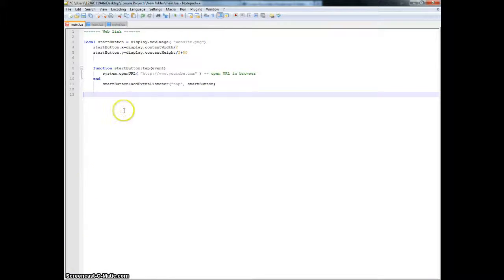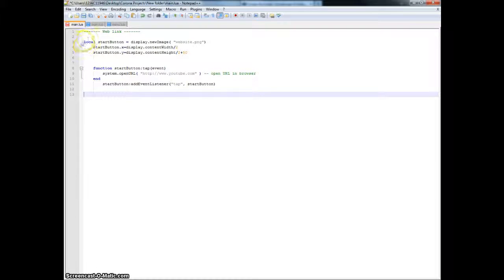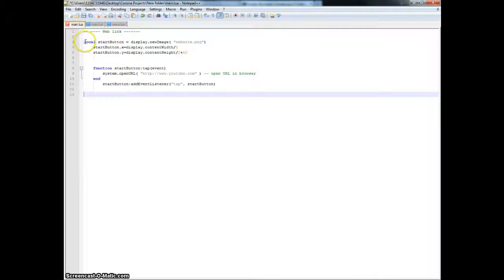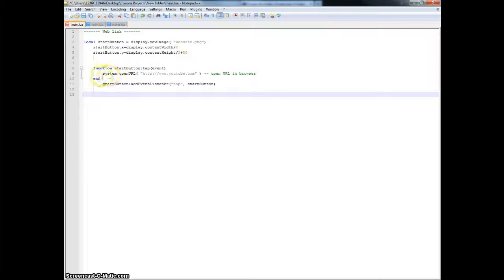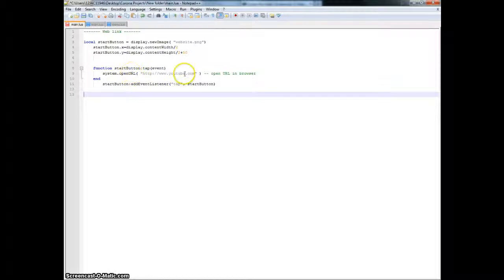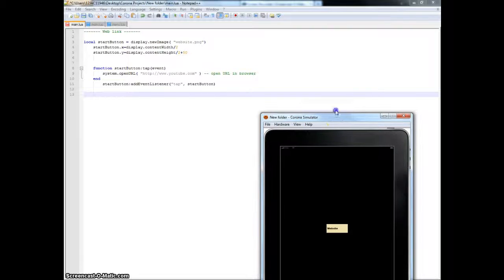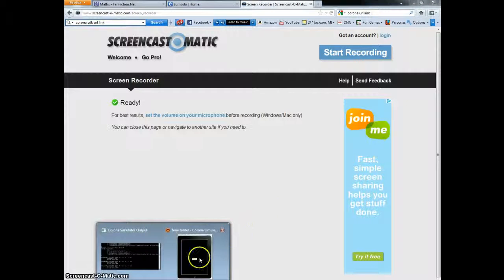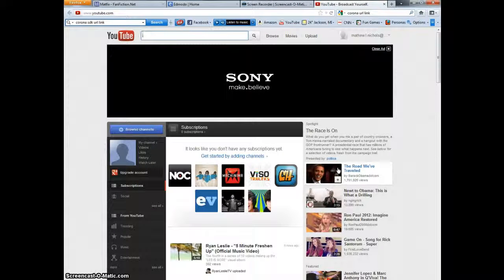Corona SDK How-To Tutorials - weblink - openURL()